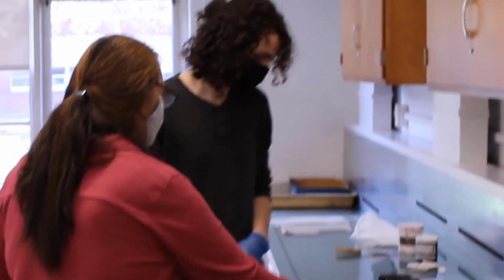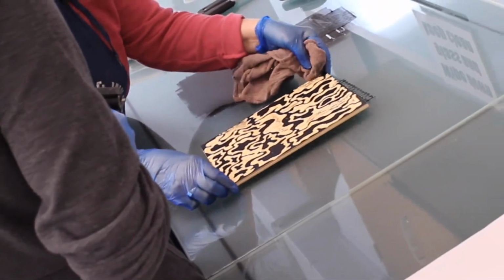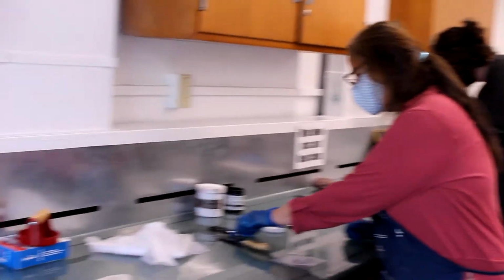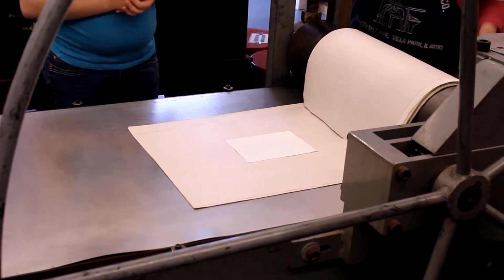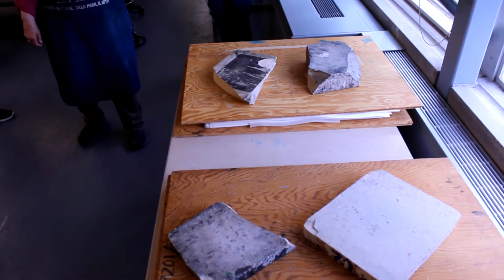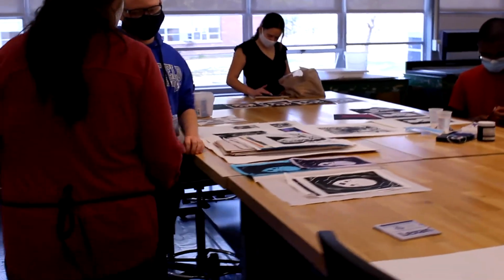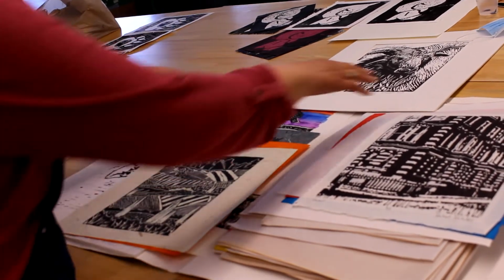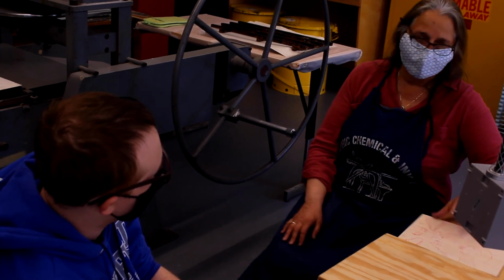Printmaking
Watch Professor Jamie Wainright demonstrate and lecture in her Printmaking course.